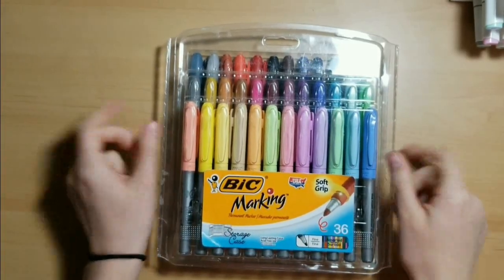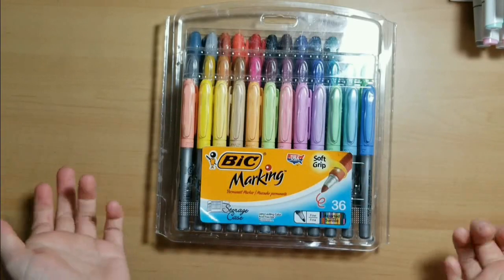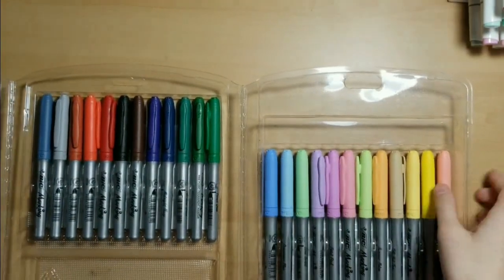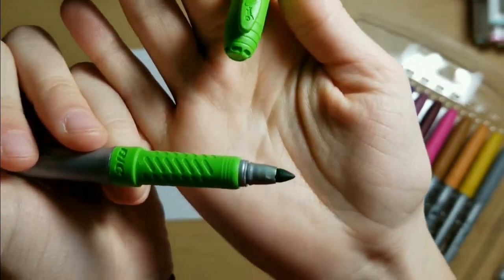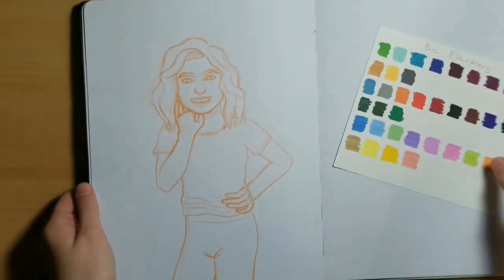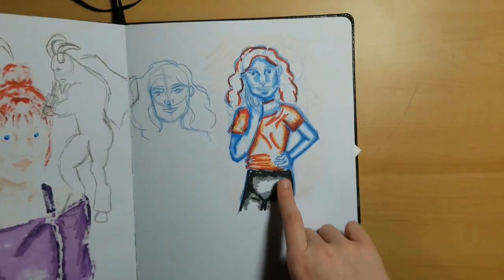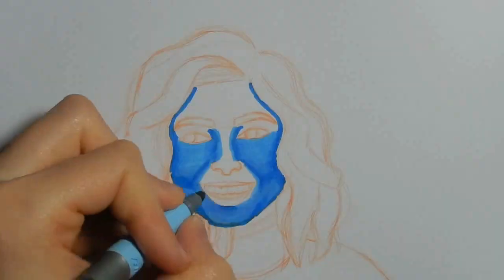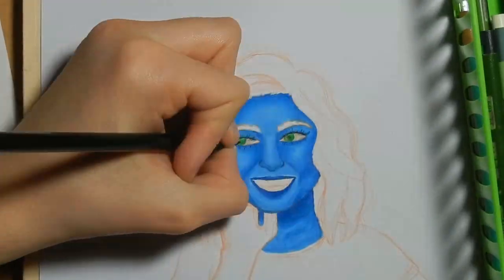Making Art using BIC Markers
In today's video I will be making art with using BIC Markers. I actually really liked this markers they were super fun and different to use. If you already have some or you'd like some, I'd definitely recommend them. If your new to my channel then maybe consider watch another video or two.

Art Supplies Used in this Video:
Prismacolor Col-Erase
Kneaded Erase
BIC Markers
FaberCastell Polychomos
Prismacolor Colored Pencils
Copic Multi-liners (for lashes)
GellyRoll
Gold Gel-Pen